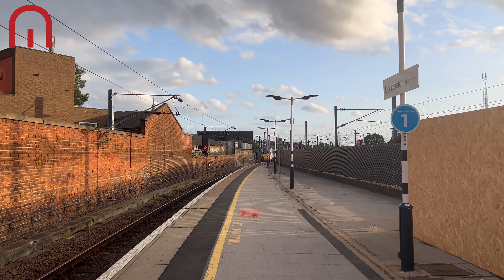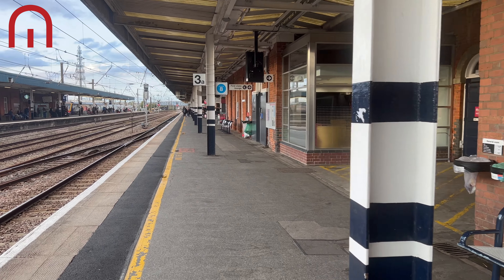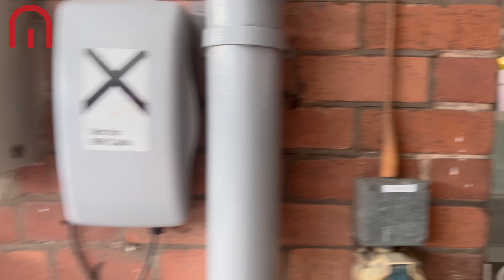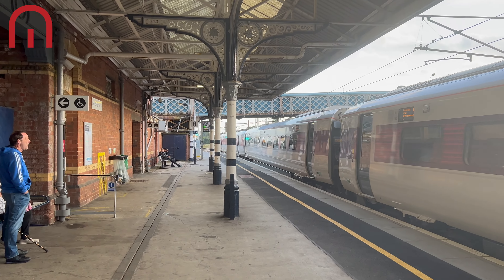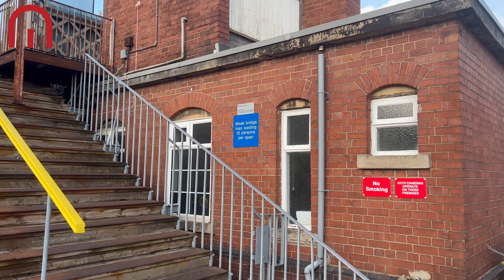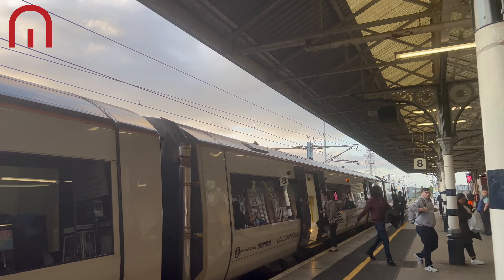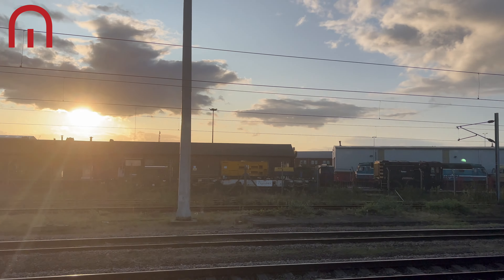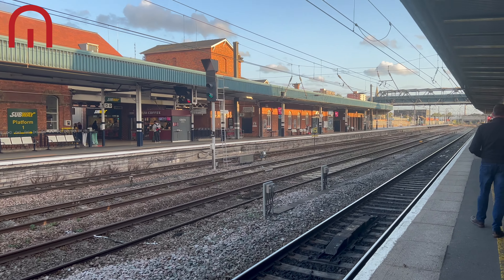Train Sim World 4 - Tour around the Real Life Doncaster Station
Train Sim World 4 is out shortly, so I take a train to Doncaster on the way home, and have a walk around the station, so you can compare it to the East Coast Mainline LNER station in the game when it launches!!

YOUR HOBBY – YOUR ADVENTURE – YOUR WAY
Feel the power of simulation in your hands. Experience immense velocity and express unrivalled creativity with Train Sim World 4! Expand your rail hobby and discover the raw emotion of driving a diverse array of iconic routes and trains. From training center to mountain pass, this is your journey.

RAIL SIMULATION FOR ALL
Learn the basics of operating a range of traction in the Training Center, which now features the Class 323 and 8F as well as the Class 66, meaning you can get to grips with diesel, steam and electric power, before taking to the rails of the real world. Play with trains that work for you, new difficulty ratings offer early insight into the complexity of content, and new settings eliminate trip-up areas, build your confidence, then master every machine.

FREEDOM TO CREATE
FREE ROAM! Pick any train you want and drive it wherever you want – you now have complete control over how to run routes in your way. Take a photo and make the memories last with PHOTO MODE and GALLERY – pause in the middle of the action and craft the perfect shot; the power is in your hands. Get creative with the upgraded SCENARIO PLANNER and LIVERY DESIGNER, which now feature additional tools and options to fine tune your personalised train experience. Share your hard work with other players through CREATORS CLUB.

Whether you are brand new to Train Sim World or a long-standing veteran, enter Train Sim World 4 in your own way – various paths and upgrade options are available to get you started. If you upgrade from a previous Train Sim World, your collection and profile progress come with you!

►Learn to drive realistic trains on detailed routes
►Expand your knowledge on the Training Center
►Put your skills to the test across engaging scenarios and varied timetables
►Express your creativity with Livery Designer, Scenario Planner, Free Roam, Photo Mode & Gallery
►Experience all Train Sim World 4 has to offer with new available content
►East Coast Main Line: Peterborough - Doncaster with the LNER BR Class 801
►Antelope Valley Line: Los Angeles - Lancaster with the Metrolink F125
►S-Bahn Vorarlberg: Lindau - Bludenz with the ÖBB 4024
►LNER Class A3 60103 Flying Scotsman
►Railpool BR 193 Vectron (and Nahverkehr Dresden - Riesa)
►Expand your collection with new upcoming and TSW Compatible content
►Your existing collection comes with you